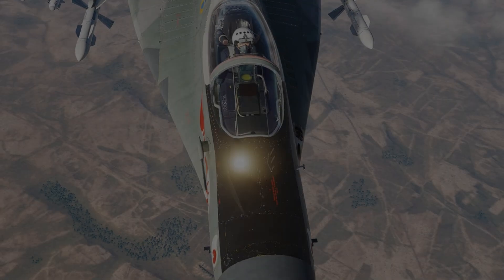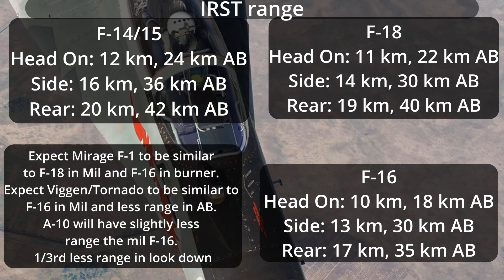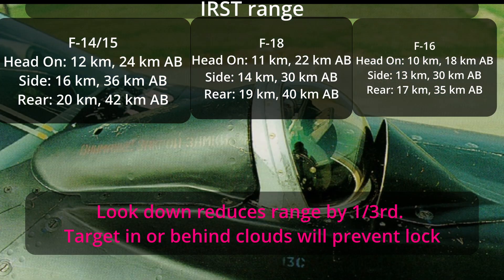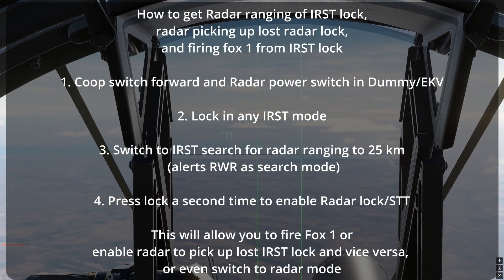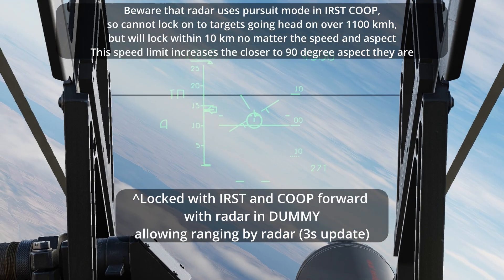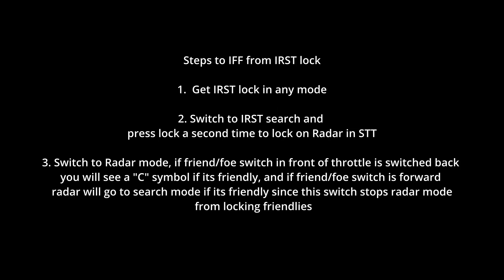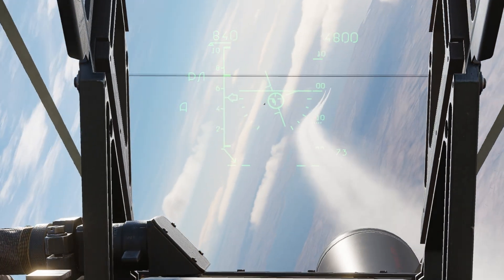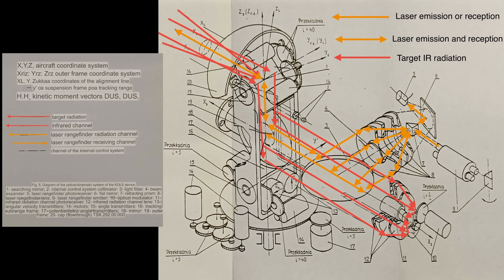DCS MiG-29: IRST range + COOP Tricks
0:00 Intro
0:50 IRST range
2:19 Gain advice
2:45 COOP IRST radar ranging/lock on
5:41 COOP Radar mode
6:42 IFF from IRST lock
9:46 Fox 2 seeker ranges
10:05 Radar/IRST video correction
11:00 Outro + COOP graph

UPDATE: As of Thanksgiving patch, COOP now forces radar into Pursuit mode in Radar mode. Pursuit has a 1100 kmh head on speed limit max 20-35 km range.

This means
1. Turn it on only within 20-35 km, 20 below 3,000m and 35 above.
2. If you turn it on with target over 1100 kmh head on but within IRST range and field of view the IRST will pick up the lock
3. I suggest not to turn it on on supersonic targets until they are flanking. The faster they are wait until the greater angle of the aspect arrow. In a SARH joust, there is no point turning it on when cranking due to IRST 30 degrees azimuth limit, so only really turn it on on a supersonic target when
A. Target flanks
B. Within IRST FOV (30 degrees side and up)
C. Within IRST range
Otherwise there is chance on supersonic headon target that both radar and IRST won’t be able to lock when switching to coop and you will lose the target

2nd UPDATE: Also the IFF no longer works apparently

For Fox 2 missiles, it seems AB ranges are almost exactly 3x the Mil ranges I show. R-60 is half the seeker range of R-73. So multiply the mil range by 3 to get AB range.

Here are the ranges

R-27T
F-15
Front: 7.5 km,, 22.5 AB
Side: 15, 45 km AB
Rear:22.5, 67.5 km AB

F-18
Front: 6 km, 18 km, AB
Side: 12 km, 36 km, AB
Rear: 18 km, 54 km, AB

F-16
Front: 5 km, 15 km
Side: 10 km, 30 km AB
Rear: 15, 45 km AB

F-18:
Front: 5 km, 15 km AB
Rear: 15 km, 45 km AB

F-16
Front: 4 km, 12 km AB
Side: 8 km, 24 km AB
Rear: 12 km, 36 km

Hello here is a video detailing my test results to find the ranges the IRST can lock a F-14/15/16/18 and helicopters. Also included are COOP tricks like radar ranging an IRST lock, COOP radar mode where IRST can pick up lost lock and keep guiding a previously fired R-27R/ER, and how to IFF from an IRST lock. Also Fox 2 seeker ranges, a correction of my radar and irst everything video, and a graph detailing the different modes of COOP.

MANY THANKS to Gman for helping me figure out the exact process of the IFF from IRST lock!

Let me know any feedback!